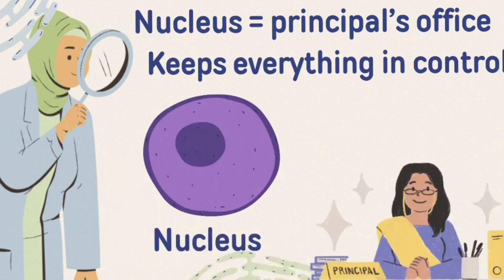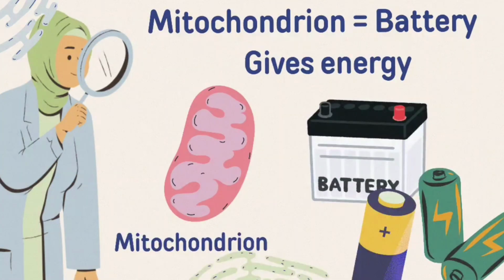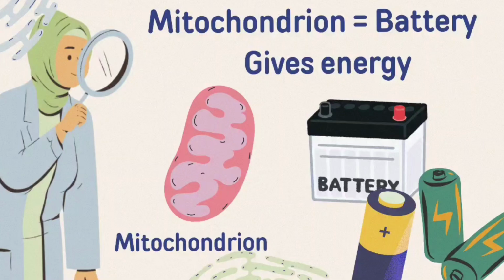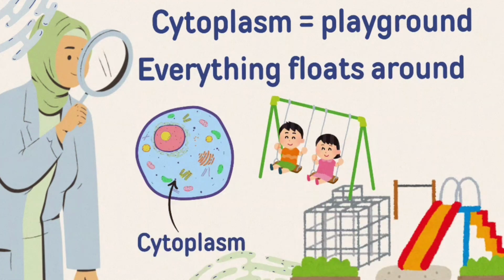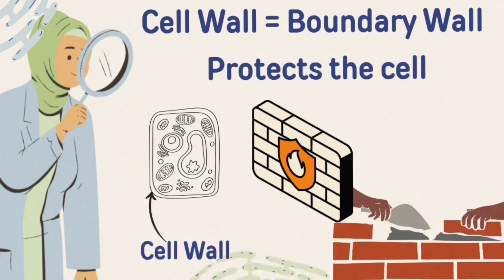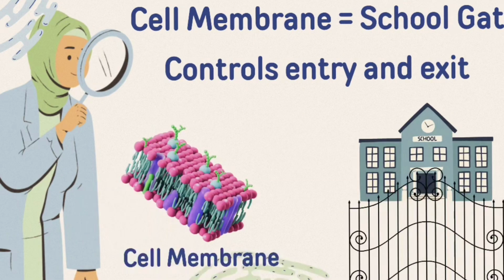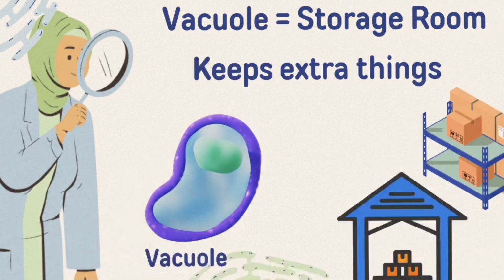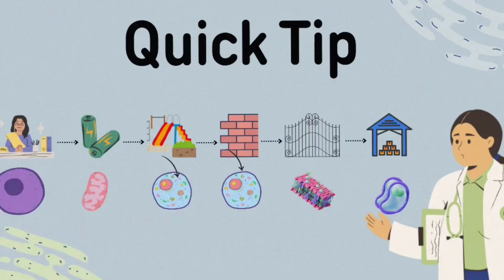Your School Is Actually a Cell?! | Easy Trick to Remember Cell Parts 🧠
Have you ever struggled to remember the parts of a cell — like the nucleus, mitochondria, or cytoplasm? 😩
In this video, I’ll show you a super easy and fun way to remember all the main cell parts by comparing them to things in your school! 🏫

You’ll learn how:

The nucleus is just like the principal’s office 👩‍🏫

The mitochondria are the school’s batteries ⚡

The cytoplasm is the playground where everything happens 🏃‍♀️

The cell wall is the boundary wall that keeps everything safe 🧱

The cell membrane is the school gate 🚪

And the vacuole is the storage room 📦

By the end, you’ll be able to remember the structure of a cell without rote learning — just smart thinking!

🎓 Watch till the end to get the full memory trick and make science super easy!